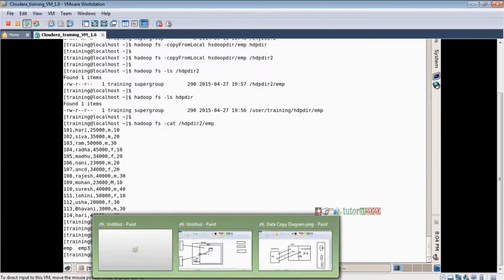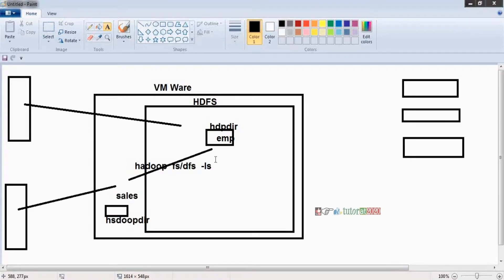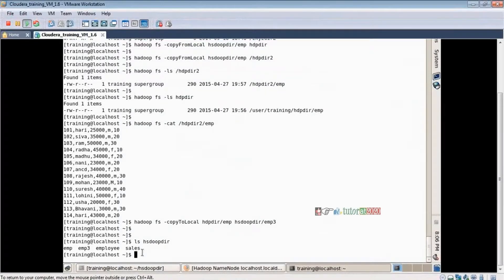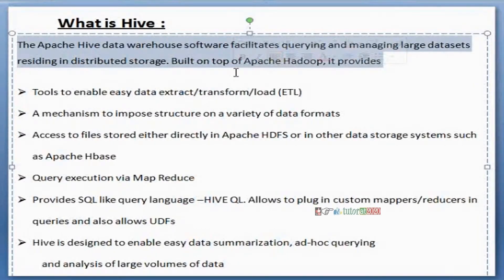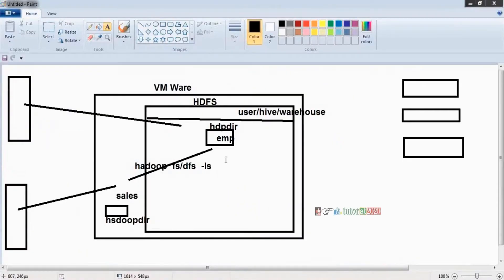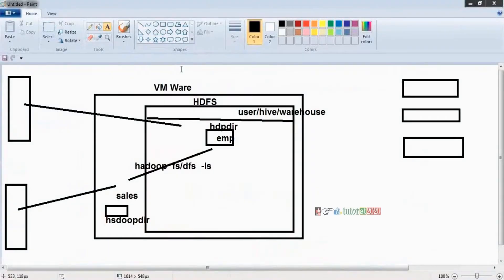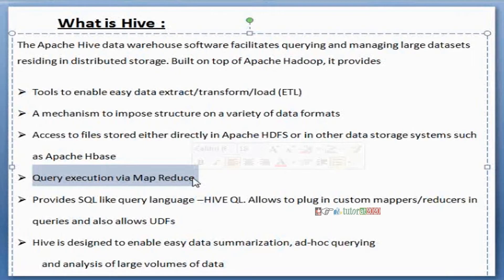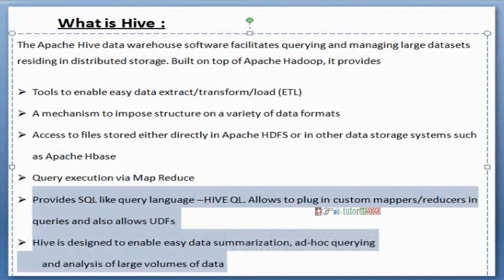Hive Introduction - Big data - Hadoop Tutorial - Session 3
In this session you will learn about Hive introduction